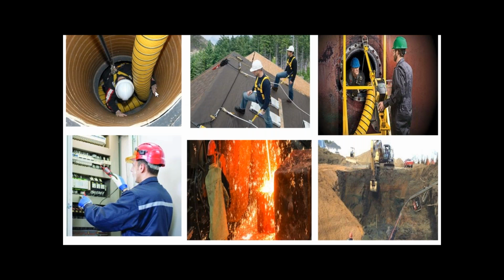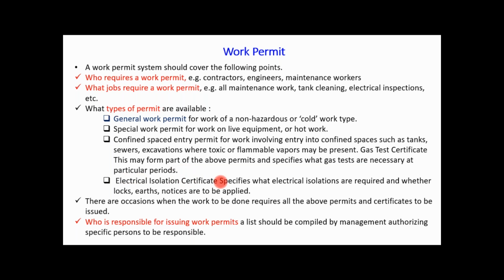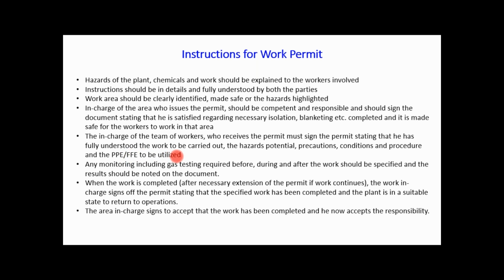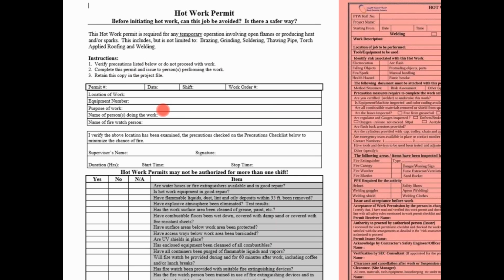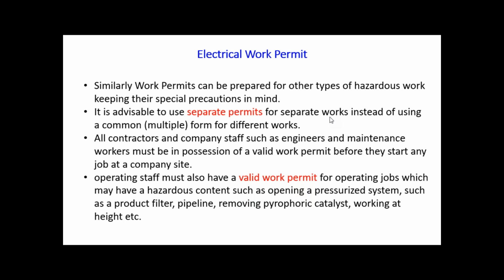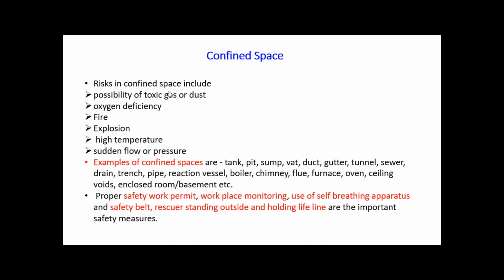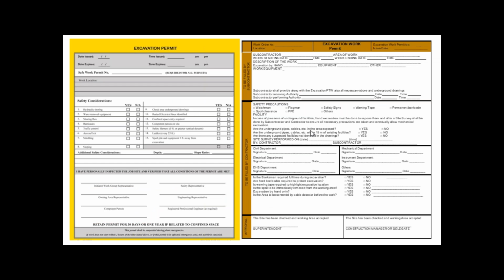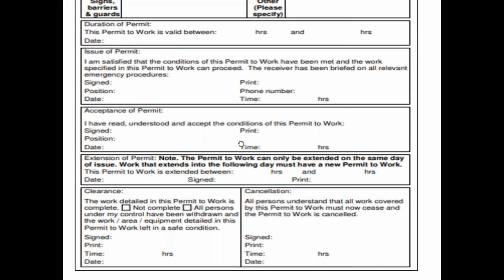Work Permit System and Formats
What is work permit? where it is applicable? types of work permit? Hot Work permit, Confined Space entry permit, Working at height or roof work permit, electrical work permit, chemical work permit, hot work permit, excavation work permit, examples etc.